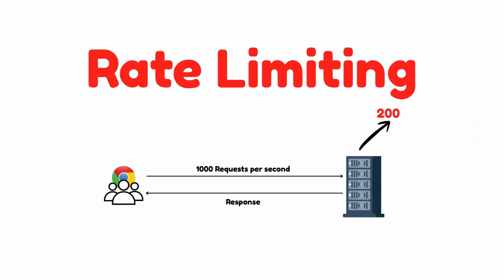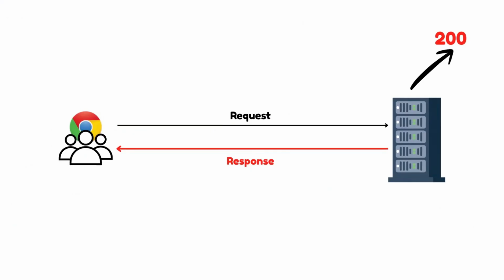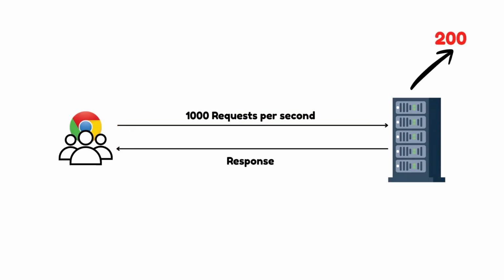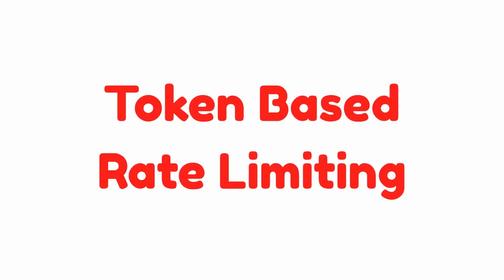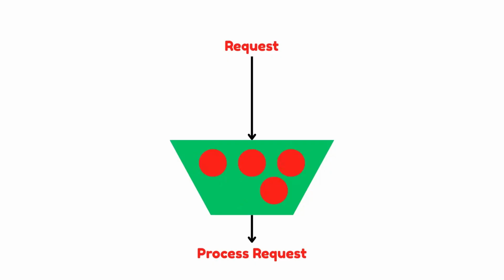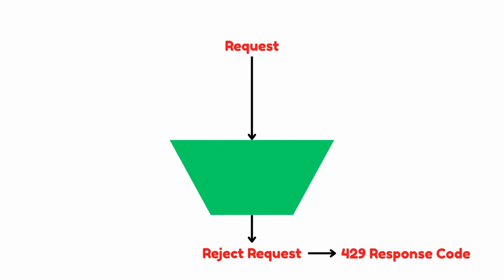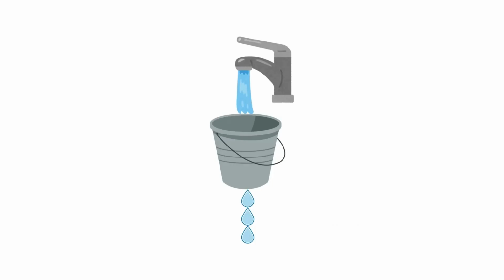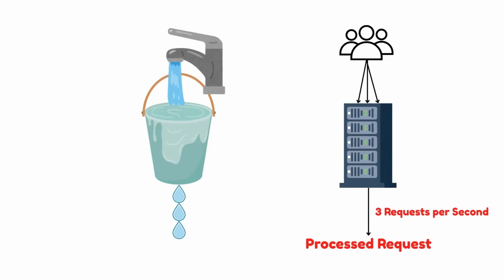Rate Limiting Explained | Token Bucket vs Leaky Bucket (System Design Made Easy)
In this video, we break down Rate Limiting and compare the two most important algorithms: Token Bucket and Leaky Bucket.

Leaky Bucket Algorithm
1. Processes requests at a fixed rate
2. Drops excess traffic when capacity is full
3. Ensures smooth and consistent output

1. Adds tokens at a fixed rate
2. Allows burst traffic when tokens are available
3. More flexible for real-world systems

Learn when to use each approach and how they help protect your servers from overload, manage traffic, and improve performance.

We also cover real-world use cases like:
1. API rate limiting
2. Backend system protection
3. Traffic shaping and throttling

Perfect for system design interviews, backend developers, and anyone learning scalable systems.